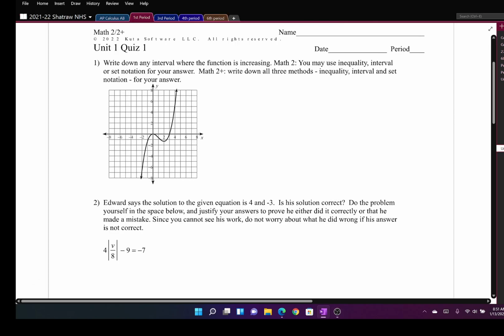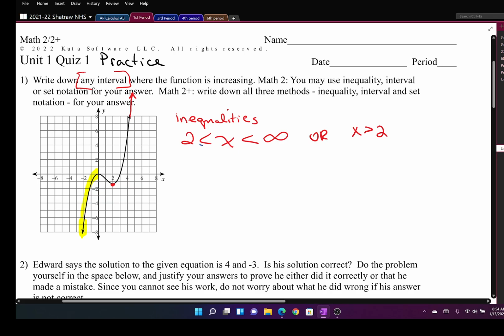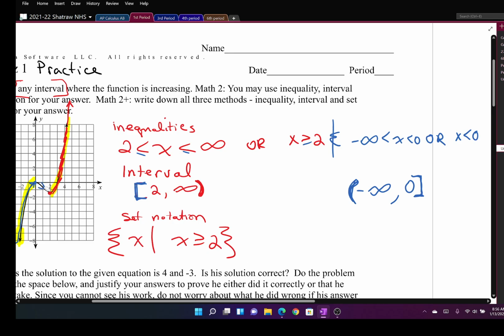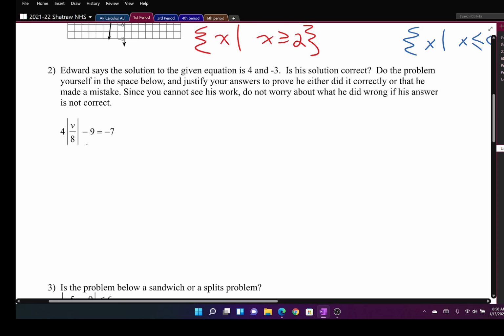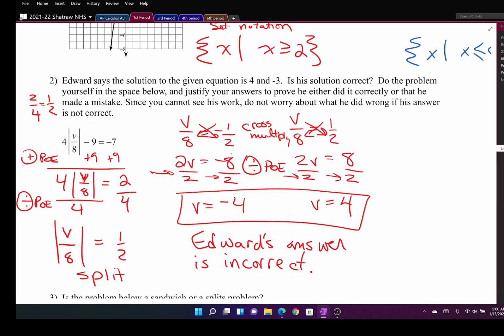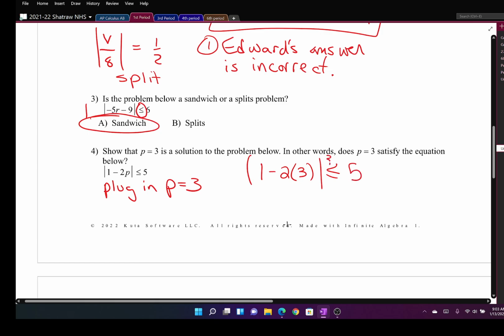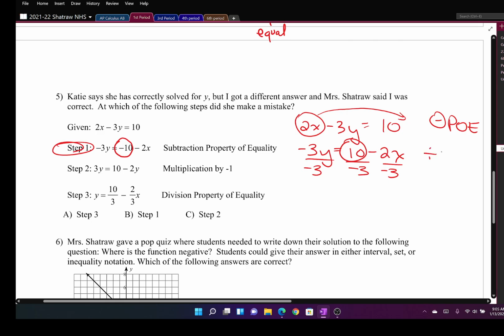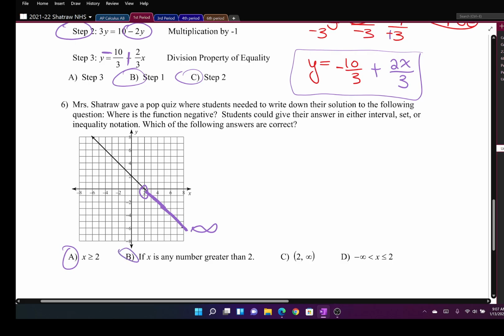Math 2/2+ Unit 1 Practice Quiz